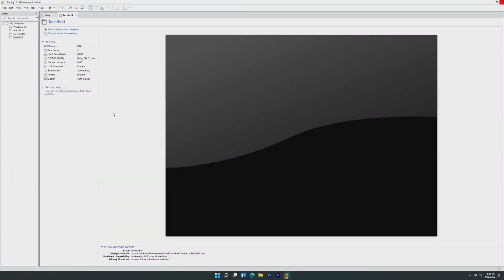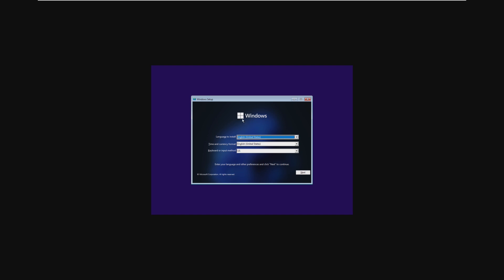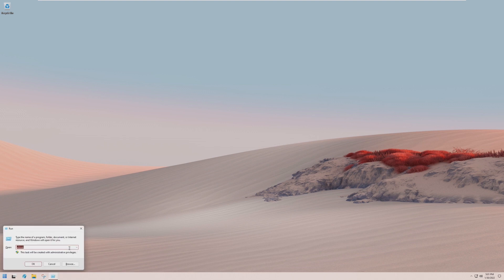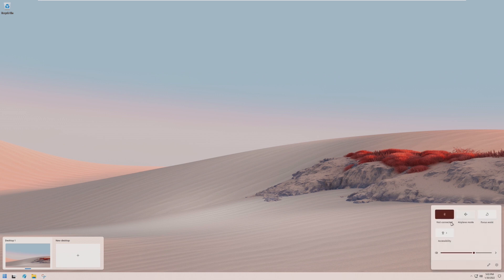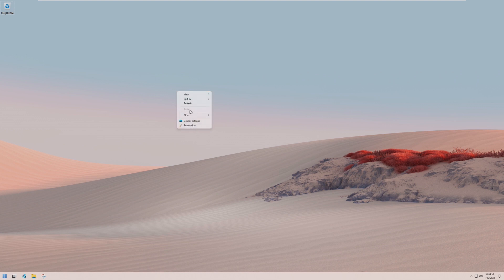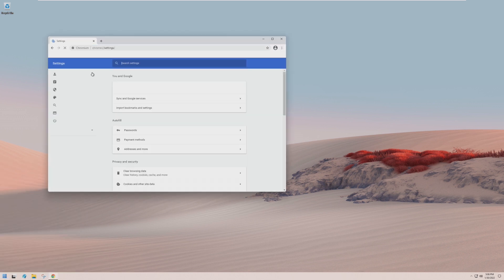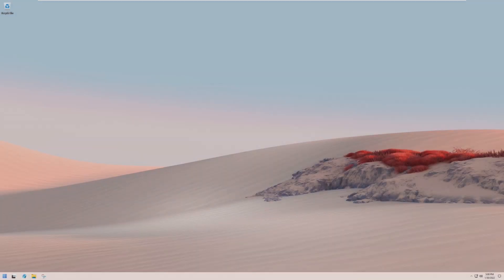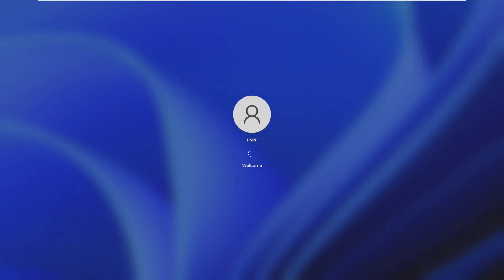Windows 11 as it should be? - Rectify11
Rectify11 has one goal - to improve Windows 11 by adding custom tweaks to the OS. However, how good of a job does Rectify11 do? Is this custom Windows version better than vanilla Windows 11? In this video, we'll be taking a look at Rectify11.